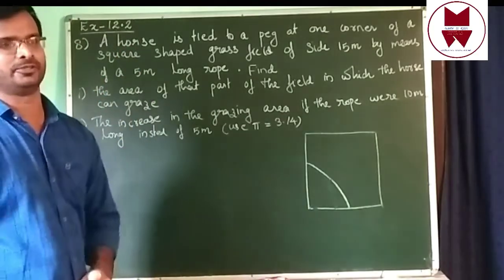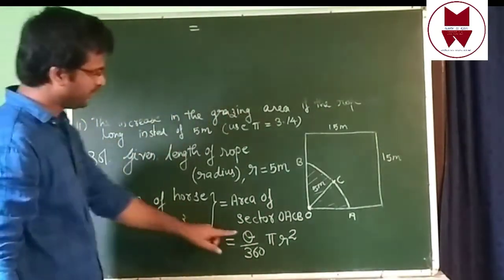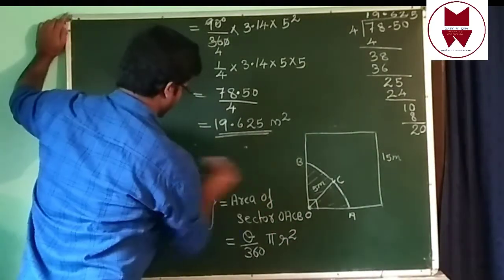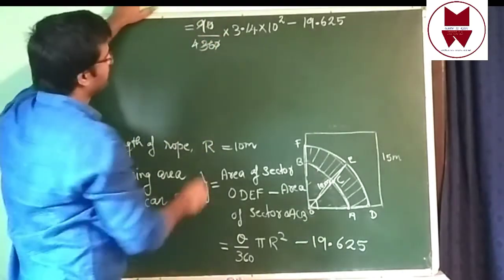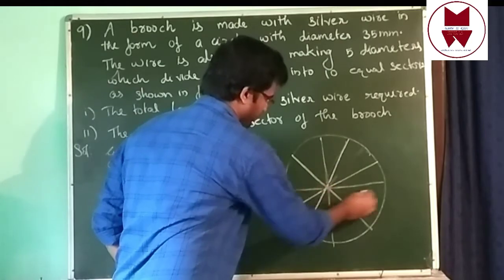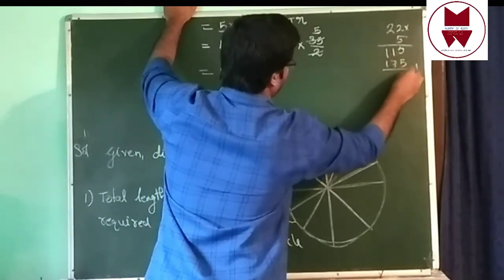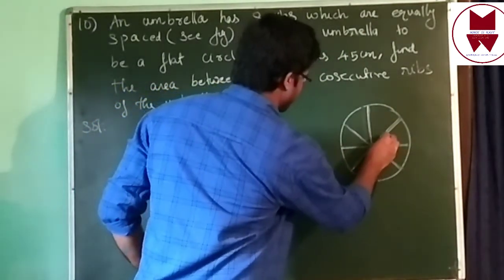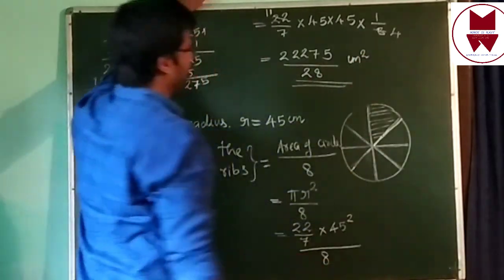Class 10, Maths, Chapter 12, Area Related to Circles, Ex-12.2, Q-8,9&10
Class:-10
Subject:- Mathematics
Chapter:-12
Area Related to Circles
Ex:-12.2
Q-8,9&10
NBSE/NCERT SYLLABUS